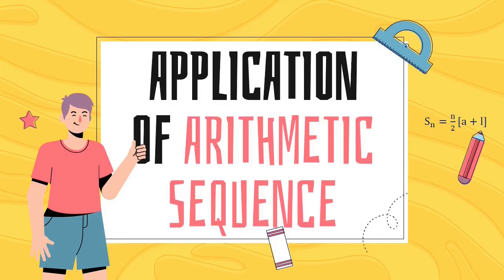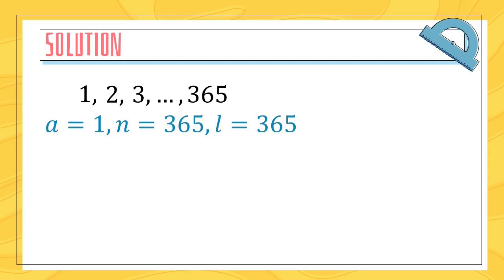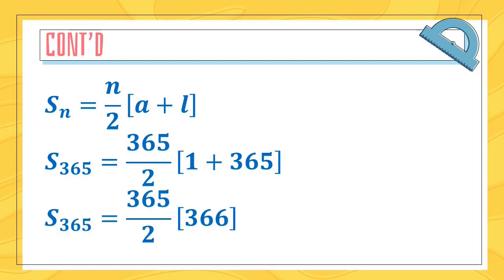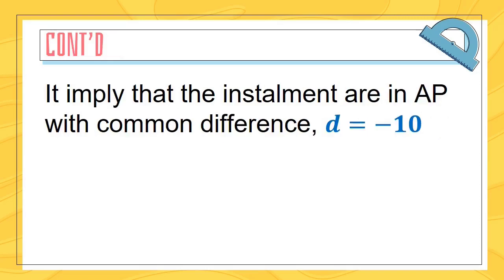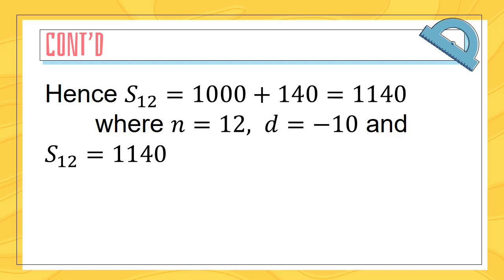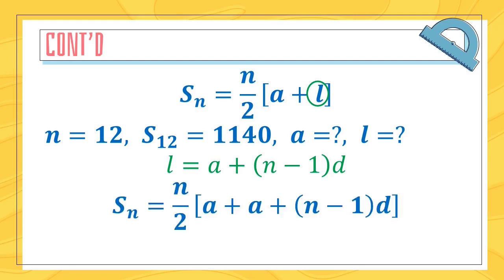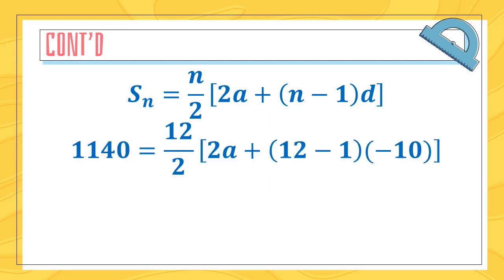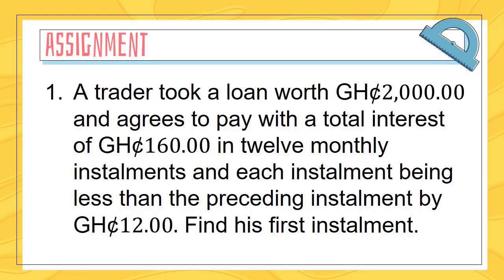Applications of Arithmetic Sequence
By the end of the lesson you should be able to solve real life probelms on arithmetic sequence